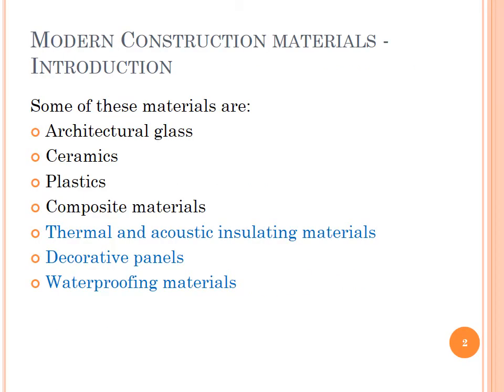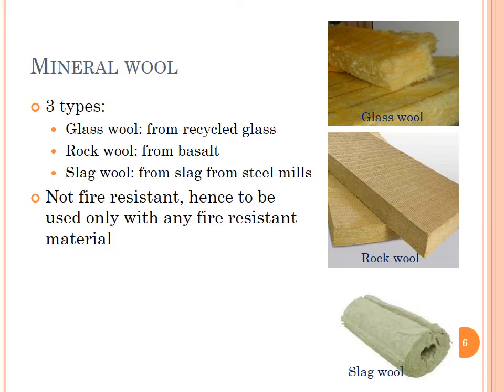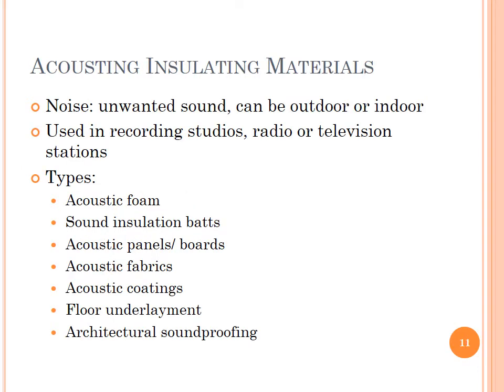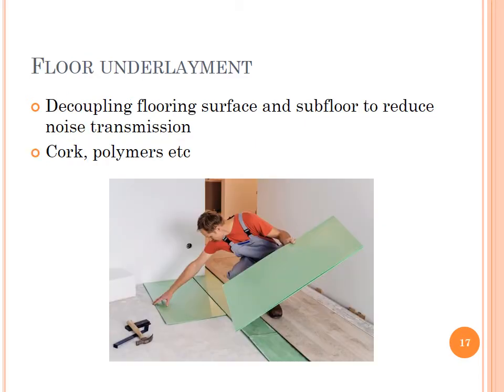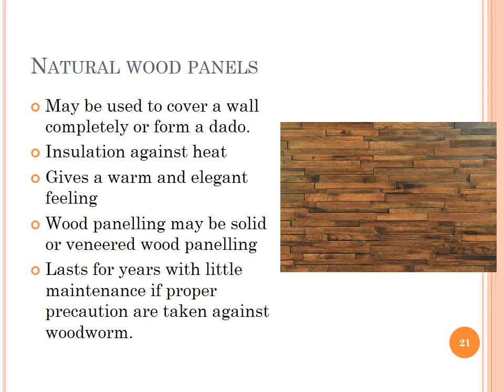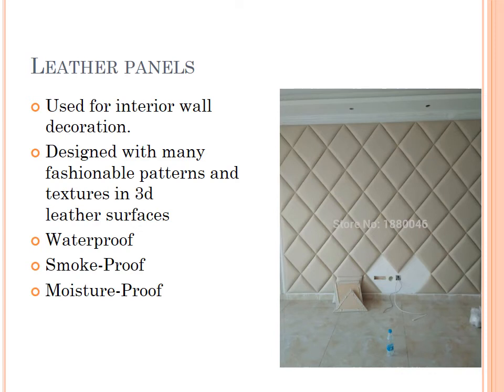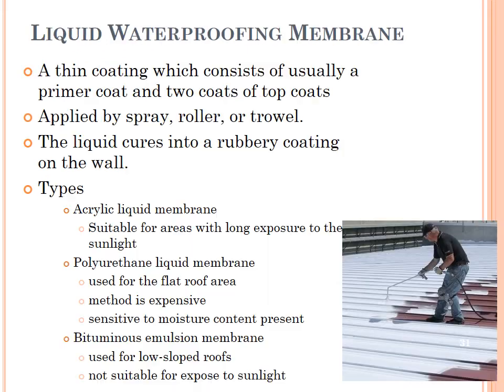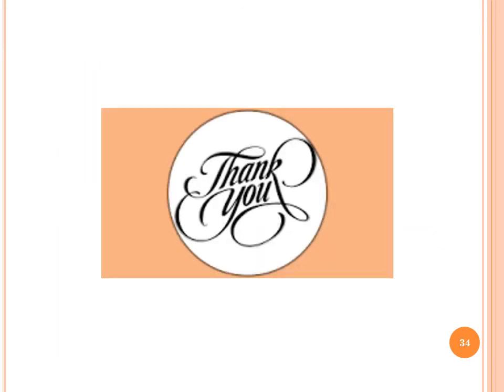EST120C BCE Modern Construction materials Part 3 , BPN, TIST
Modern Construction materials Part  3  Thermal and acoustic insulating materials, Decorative Panels, Water proofing materials